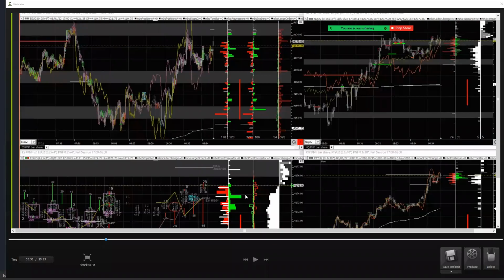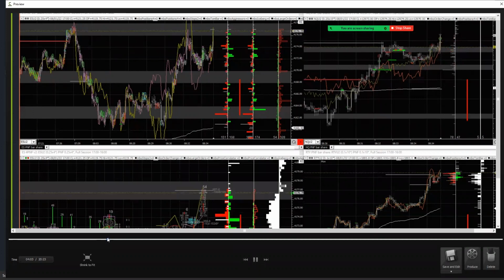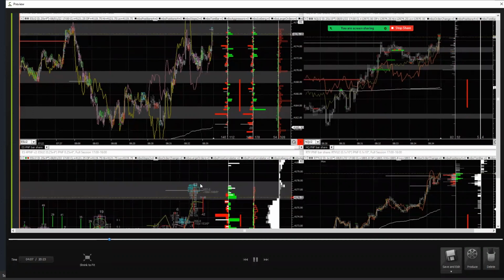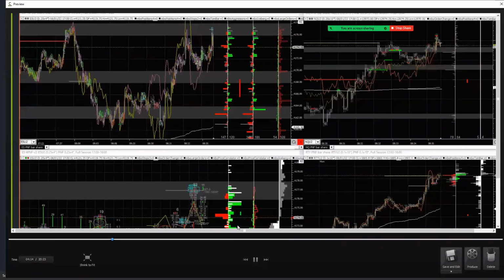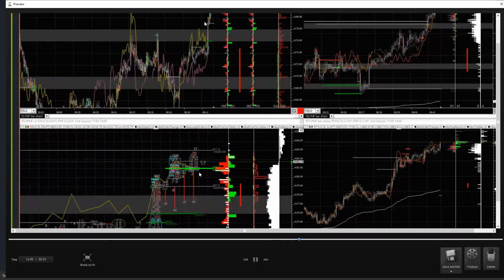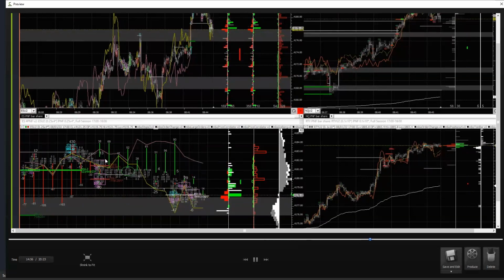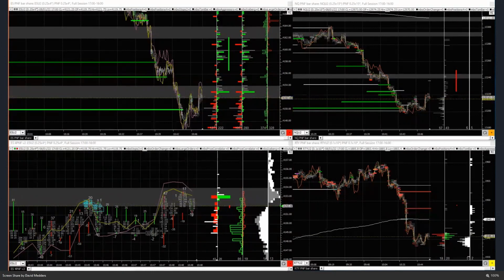What Happens at the Top?